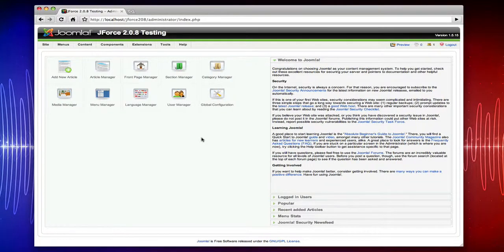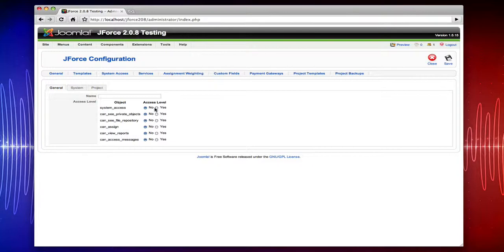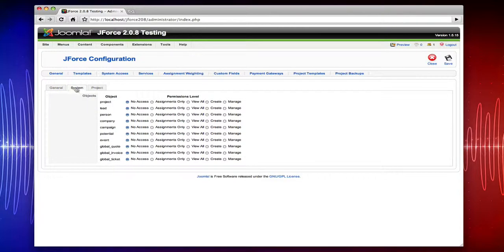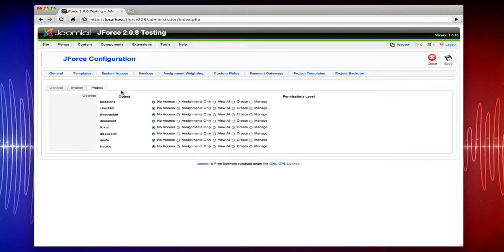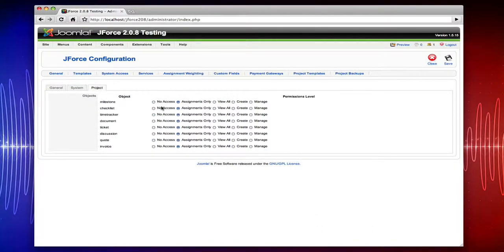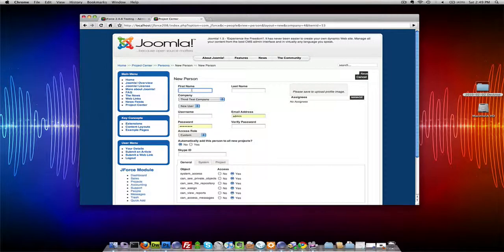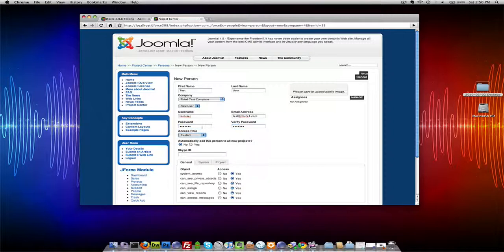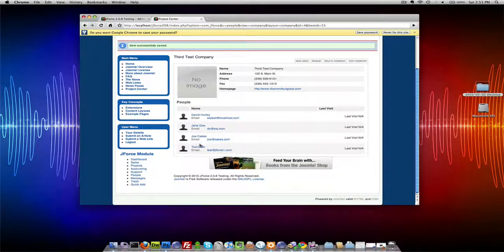JForce Access Roles: Client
How to setup a client level access role for JForce.